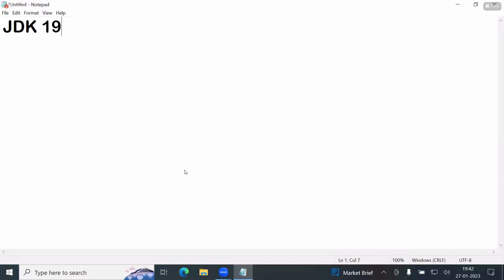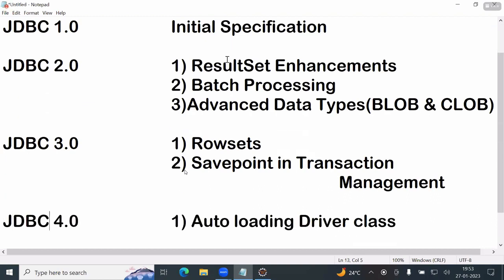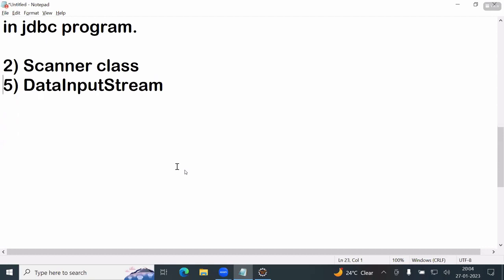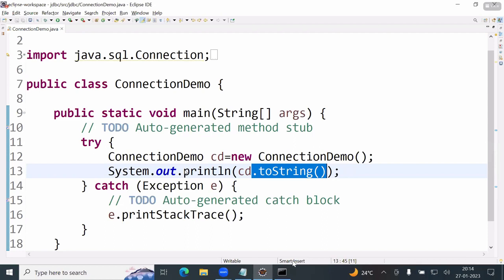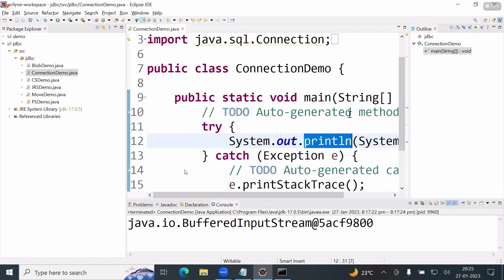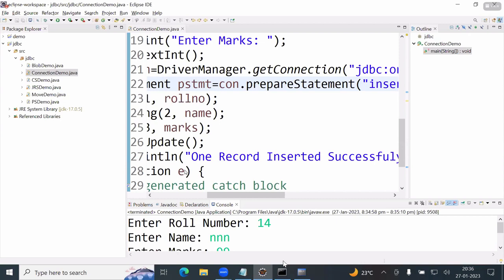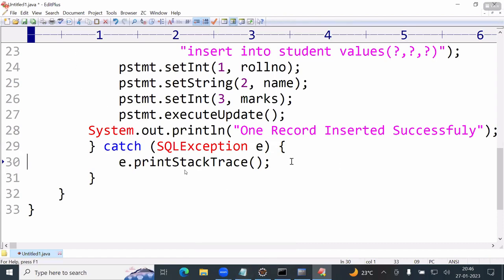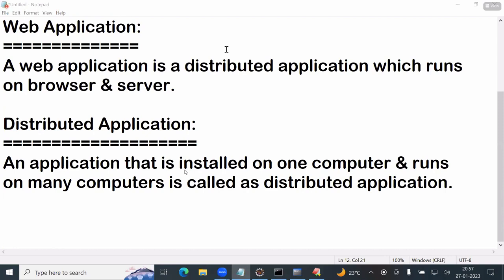26 Advance Java | Mr Venkatesh Mansani | 27 Jan 2023 | ITWORLD